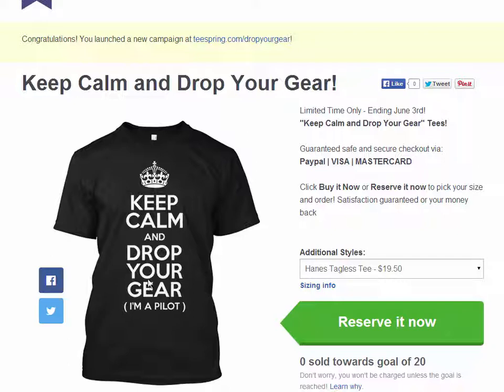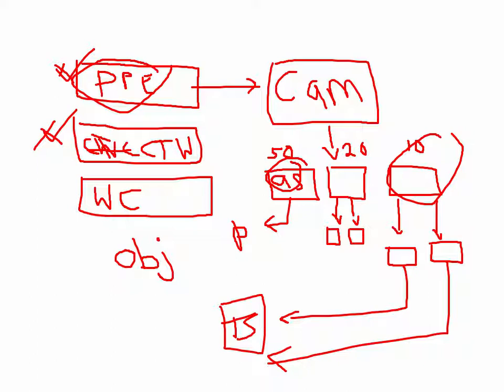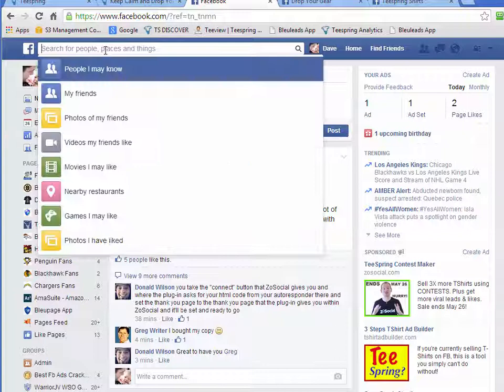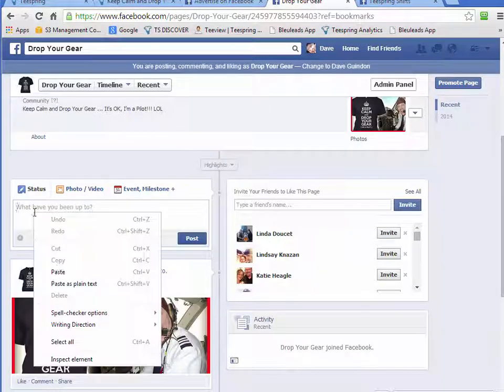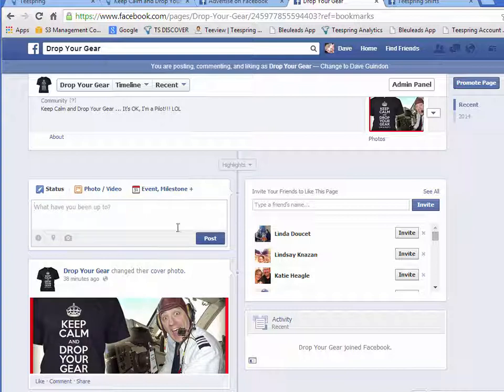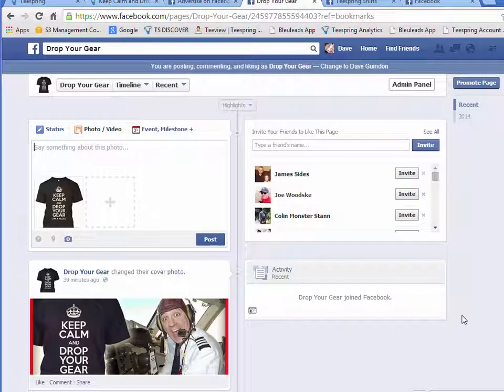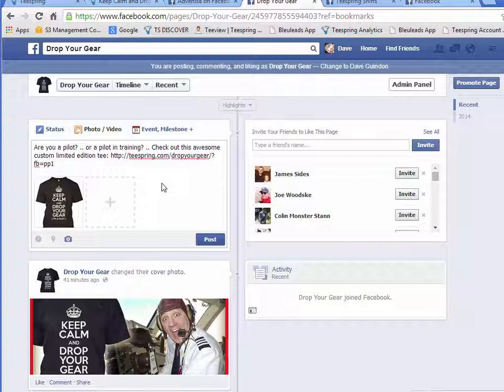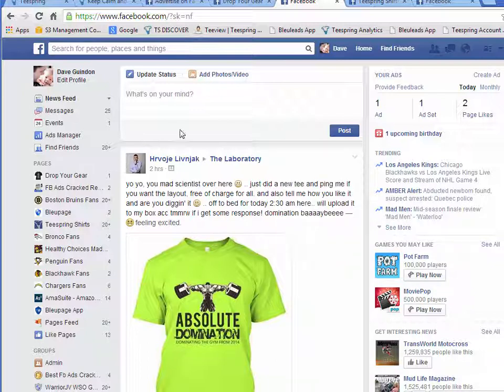P-26 | posting fanpage | fan page | fan page edit tutorial | fan page facebook | fan page marketing